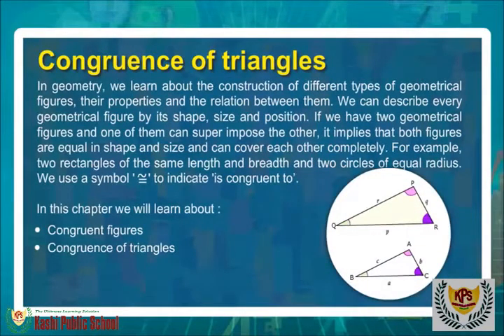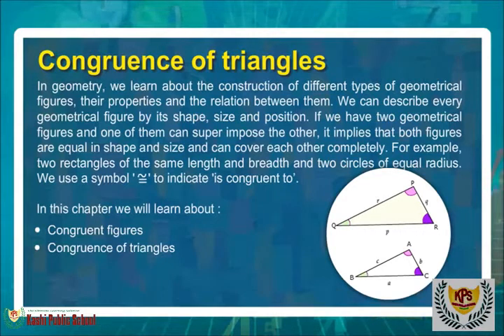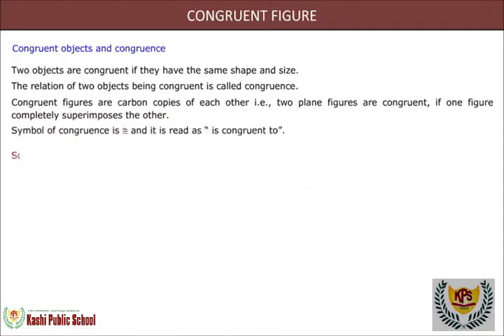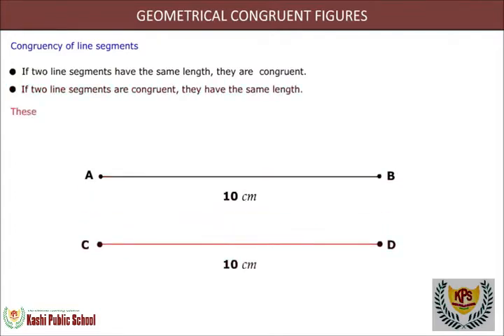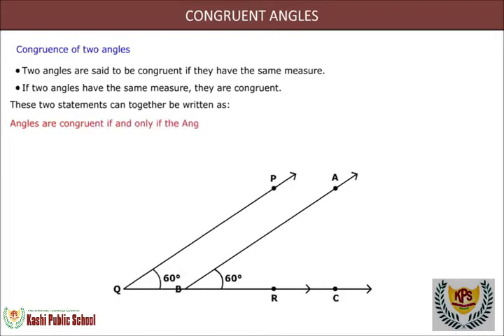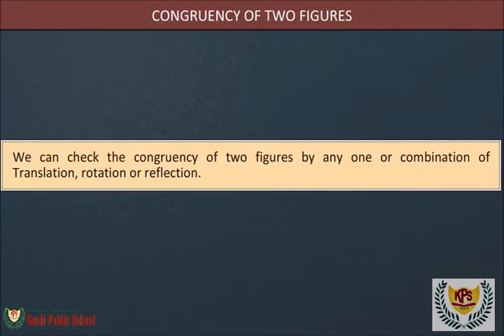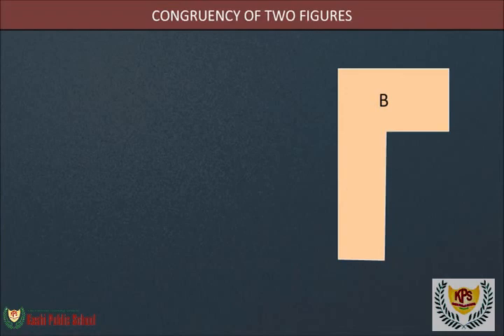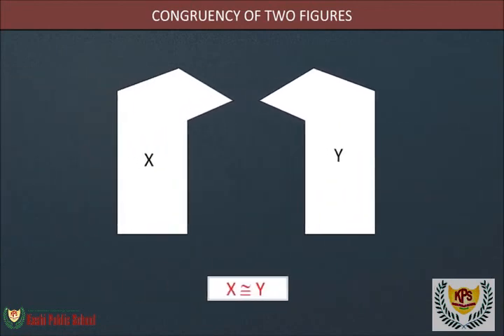Congruent Figures Congruence of Triangles Class 7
Congruent Figures   Congruence of Triangles

Class 7